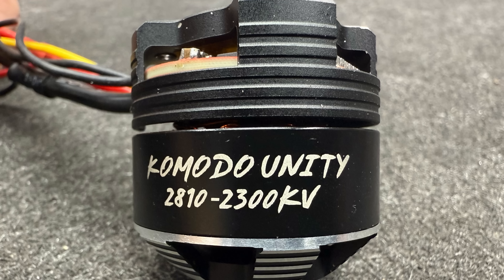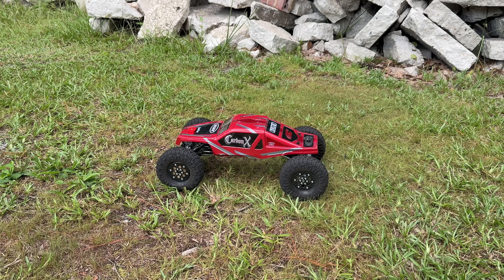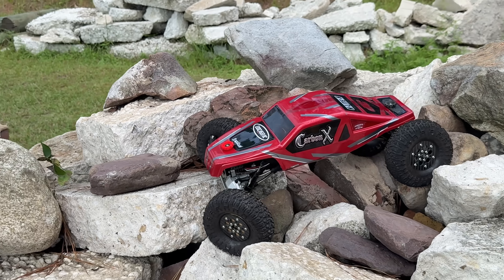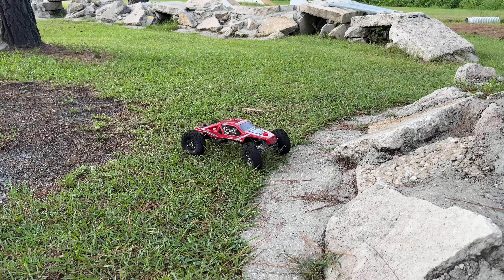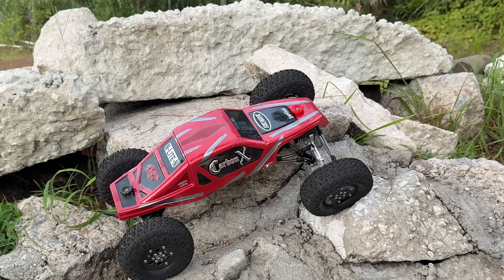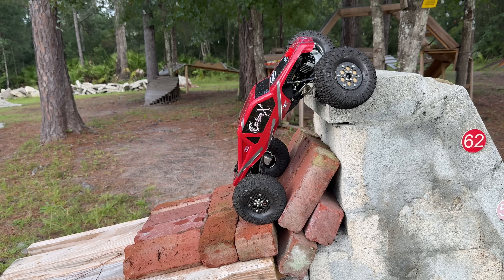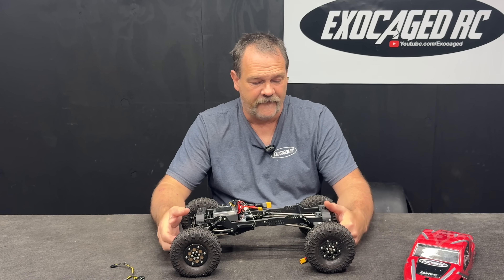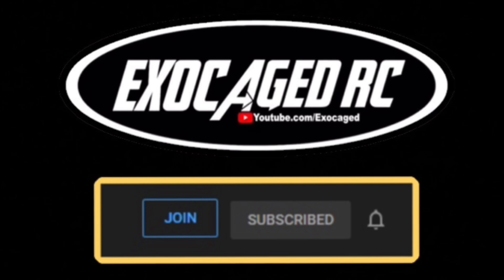Furitek Komodo Unity 10 CHANGES EVERYTHING!!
Unity is almost perfectly half the weight
Furitek Unity 98g/3.45oz
Fusion is 203g/7.15oz

The World’s First 2-in-1 Outrunner Brushless Motor with Integrated ESC for 1/10 RC Crawlers

Furitek proudly introduces the KOMODO UNITY 10 Competition — the first-ever system in the world to integrate a high-performance FOC ESC directly into an outrunner brushless motor, specifically engineered for 1/10 scale RC crawlers.

This revolutionary 2-in-1 design delivers exceptional torque, ultra-smooth throttle control, and sets a new benchmark for lightweight, compact performance. It’s the cleanest, lightest, and most space-efficient power system ever created for 1/10 crawler rigs.
🔧 Built for Competitive Crawling, Proven by the Best

Whether you’re navigating comp gates or scaling technical rock lines, the UNITY 10 Competition offers a seamless combination of brute torque, precise control, and clean installation. With the ESC integrated into the rear of the motor, it eliminates wiring mess, reduces overall weight, and frees up space in your chassis — all without sacrificing performance.

⚡ Why UNITY 10 Competition is a Game Changer
🌍 World’s First
 Integrated ESC + Outrunner Motor System for 1/10

A fully unified package that eliminates clutter and optimizes layout and weight distribution.
🧠 FOC Technology for Precision Control

Silky smooth startup and crawl precision with intelligent current regulation to minimize cogging and heat.
⚙️ Ultra-Light, Ultra-Clean Layout

No external ESC. No wiring mess. Just performance-focused minimalism.
📱 App-Based Tuning with Furicar

Live tuning and firmware updates via Bluetooth — no extra programmer or PC required.
🔋 2S–4S LiPo Support with Integrated 5A BEC

Selectable 5.5V / 7.4V / 8.4V output — powerful enough to handle high-torque servos, and heavy-duty electronics in the most demanding crawler setups.